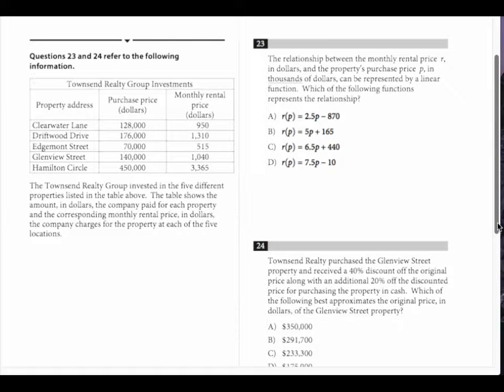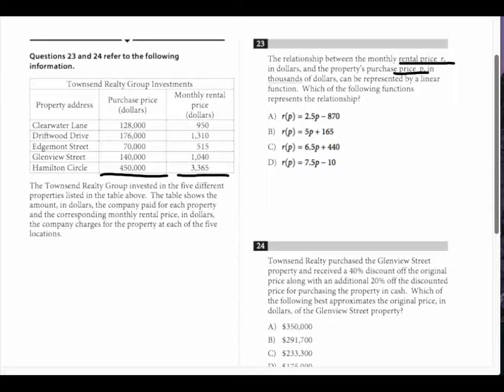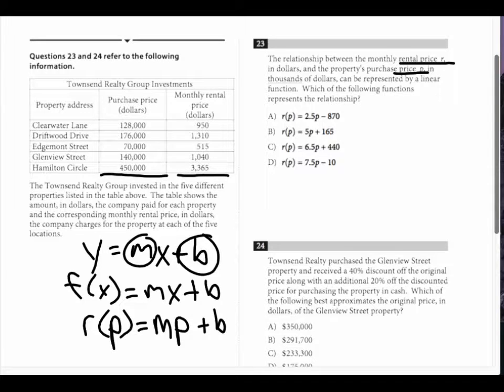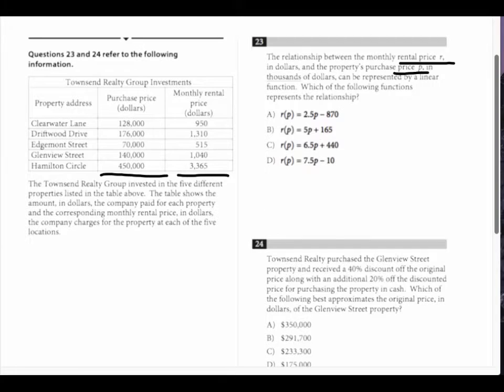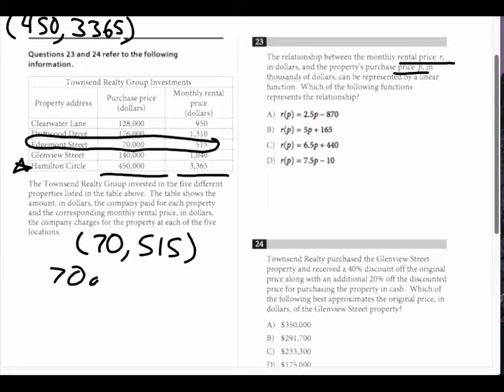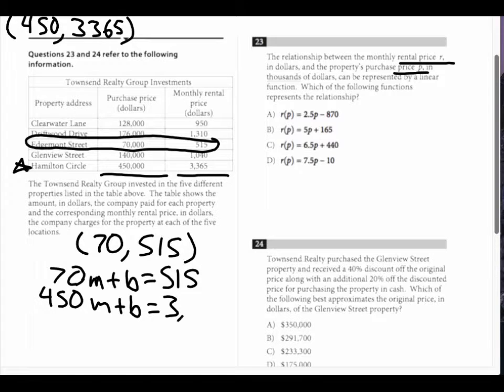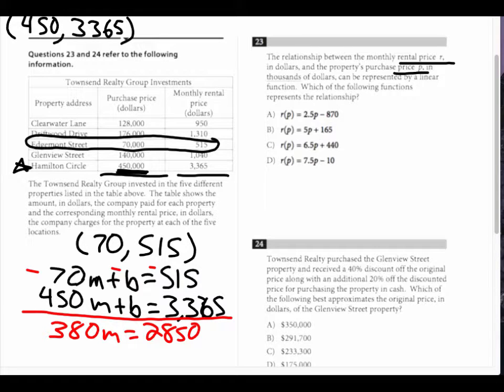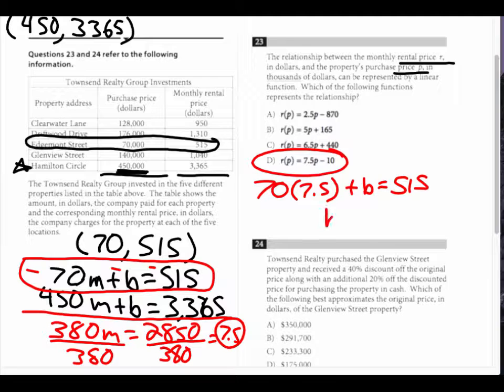SAT Math Test 5 Part 4 Problem 23